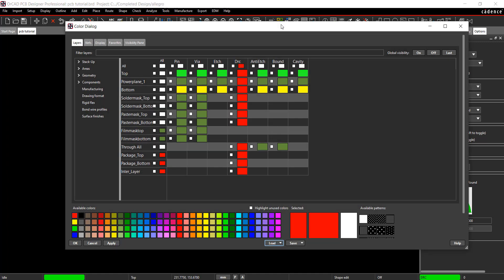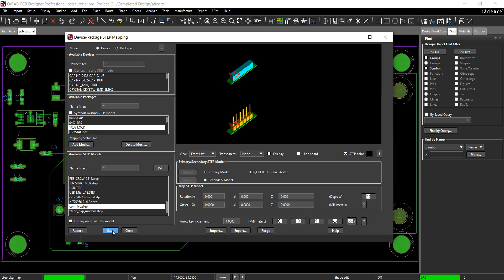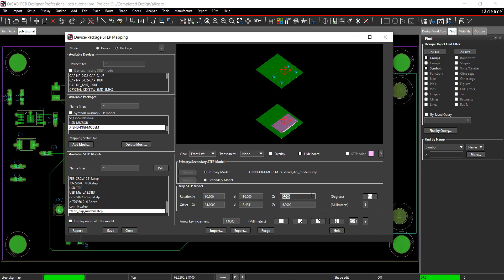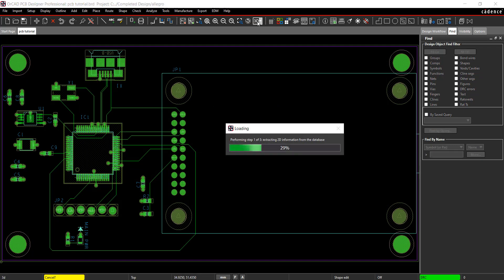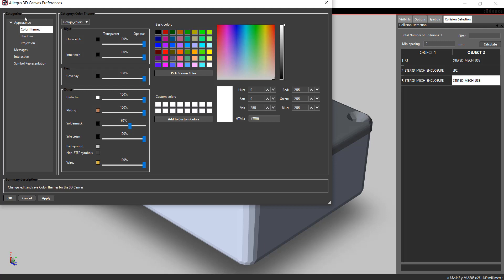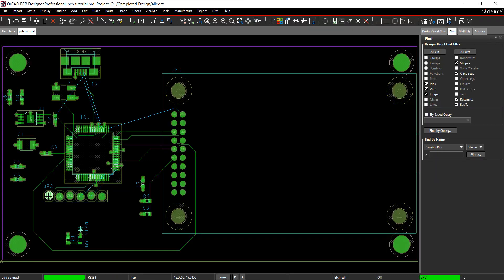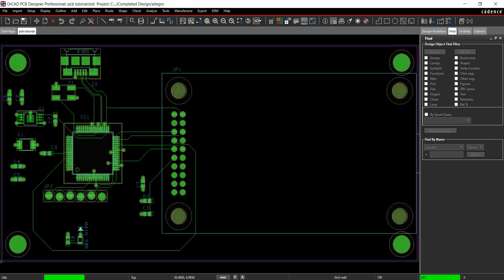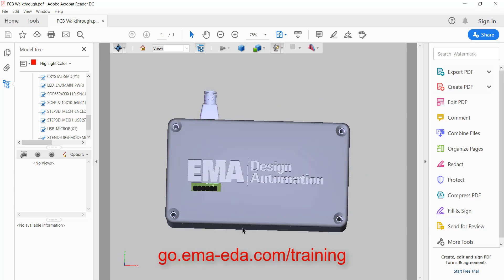How to Complete STEP Model Mapping and Collision Detection in OrCAD PCB Editor 17.4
This OrCAD PCB Editor tutorial demonstrates complete STEP Model mapping and collision detection.  After you complete this tutorial you will be able to:
- Setup STEP mapping for 3D Models
- Perform collision detection
- Cross-probe between 2D and 3D to resolve collisions